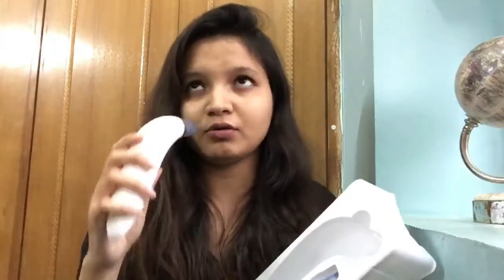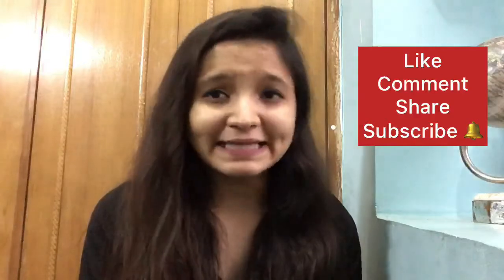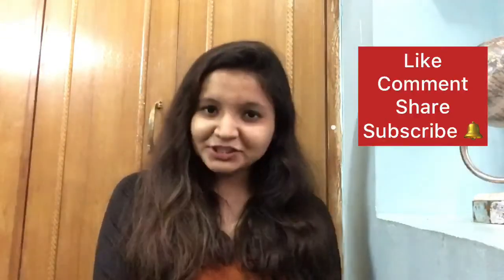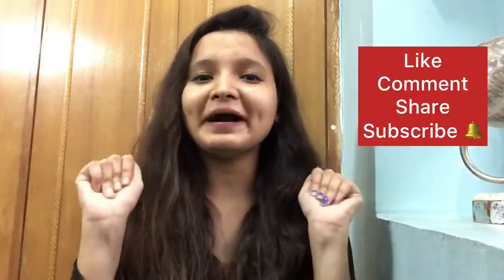Products to Use || Blackhead removal || Skincare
Xoxo